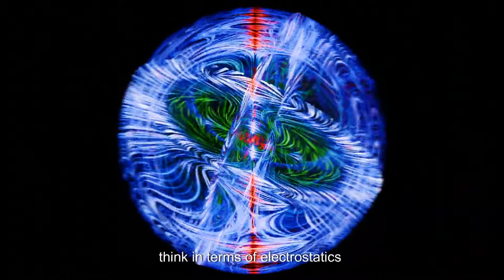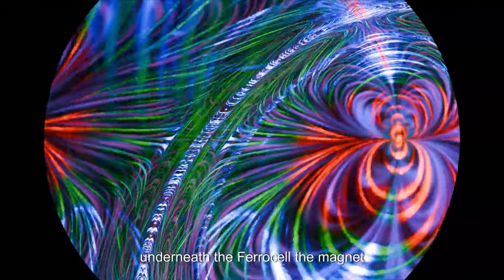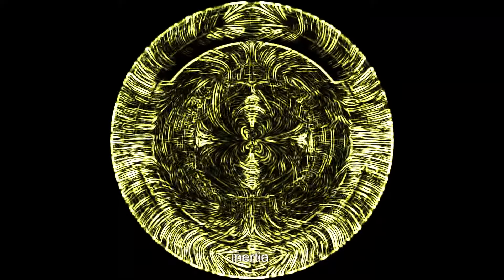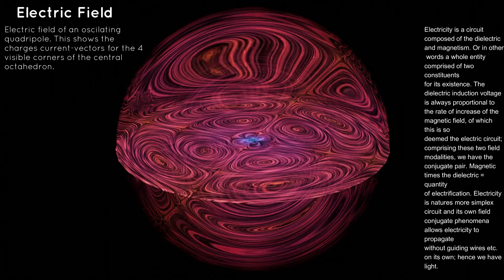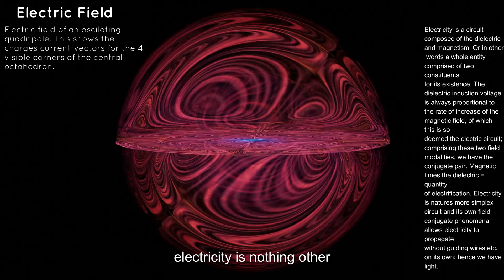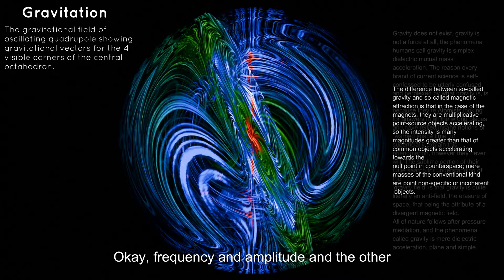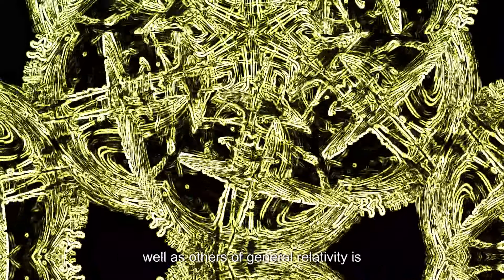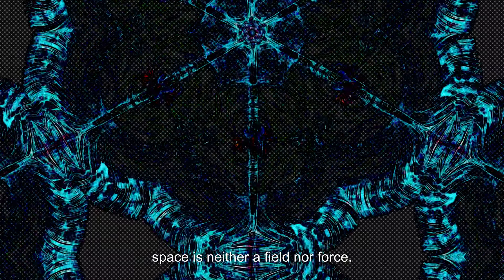Unified Fields of the Universe // Quadrupole central field inside of the Concave Earth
Mirrored from the Concave Cellular Earth Channel. This is the shorter version of this longer video which has additional content more geared towards concave earth
   • UNIFIED ELECTRIC CONCAVE EARTH UNIVER...

Scientific Paper detailing these field lines presented in the video

Central Octahedron and Tides in CE factoring in the field lines presented in the video
   • The Tide Has Turned For LORD STEVEN C...

Ken Wheeler's video where the voiceover in the beginning of the video
   • Unifying Gravity, Magnetism, Electric...

Concave Earth Discord (Contains a CE Resources section with some resources)